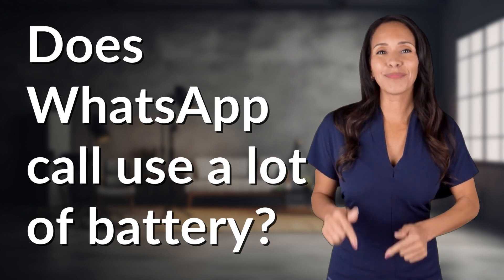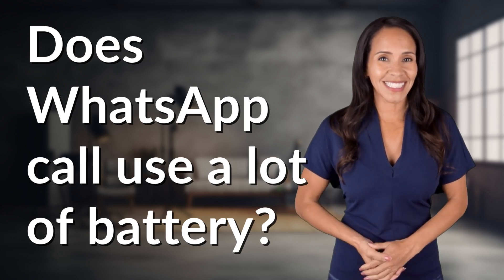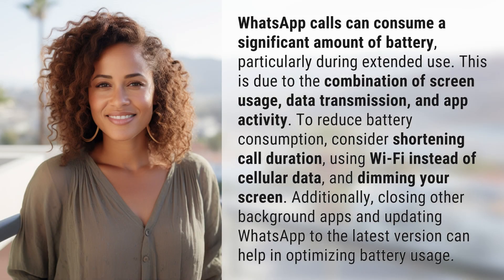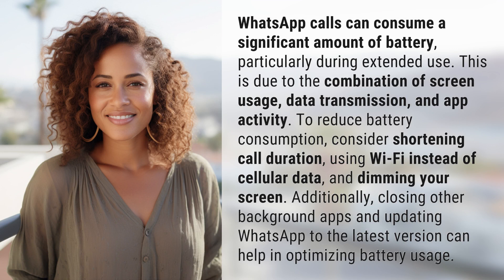Does WhatsApp call use a lot of battery?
Maximizing Battery Life: Tips for WhatsApp Calls 👉 Maximizing Battery Life 👉 Discover effective tips to reduce battery consumption during WhatsApp calls and optimize your device's performance.

Laura S. Harris (2024, January 21.) Does WhatsApp call use a lot of battery?
    🌐 AskAbout.video